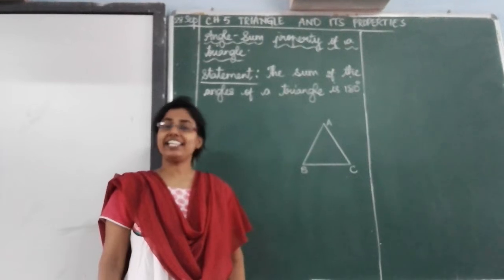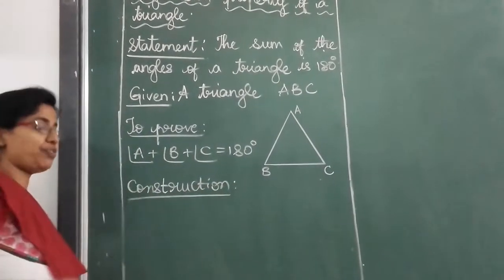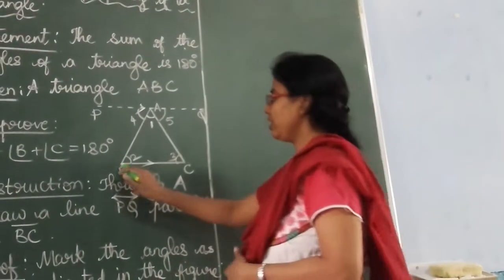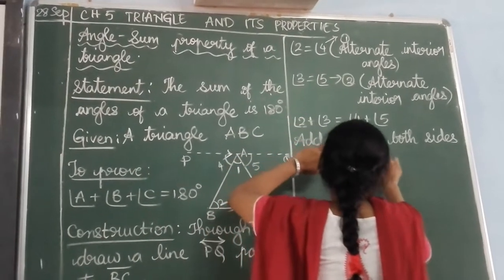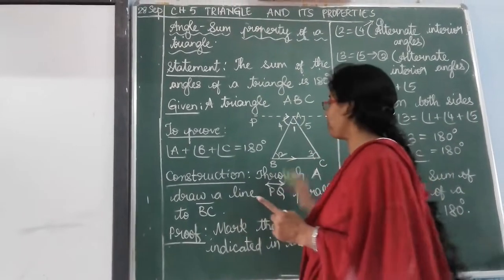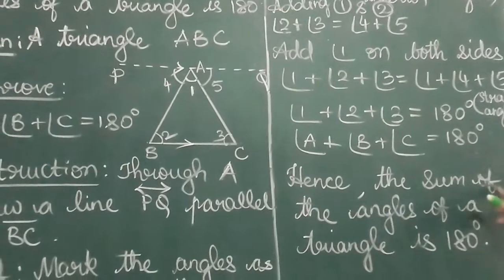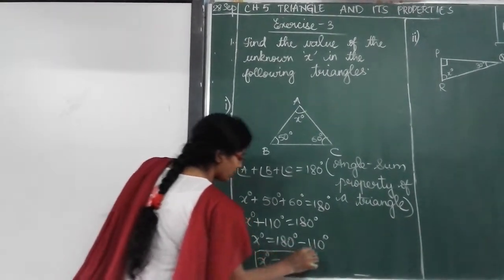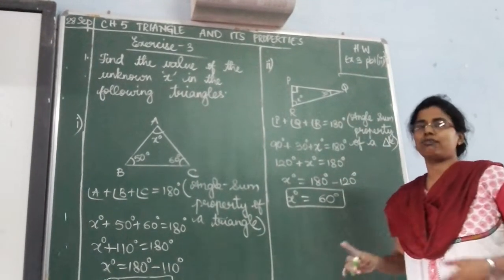28 SEP 2020 CH 5 TRIANGLE AND ITS PROPERTIES PART-1